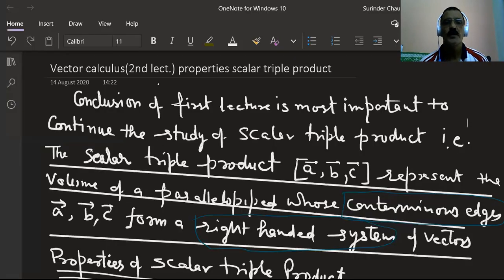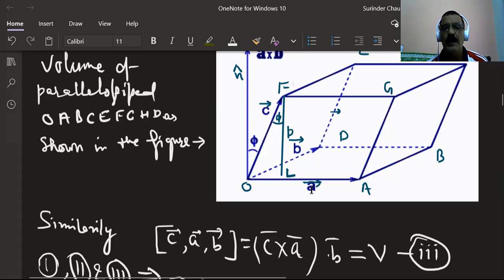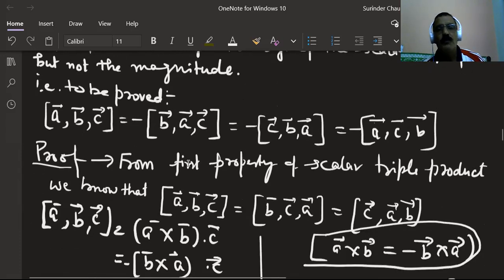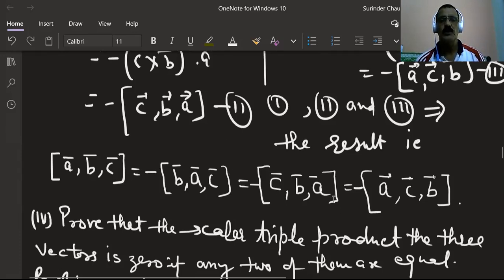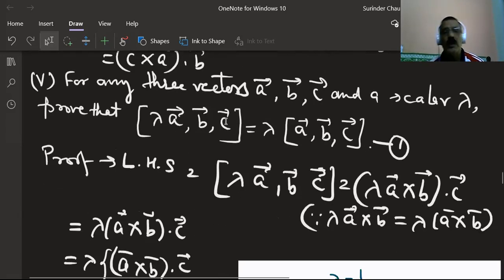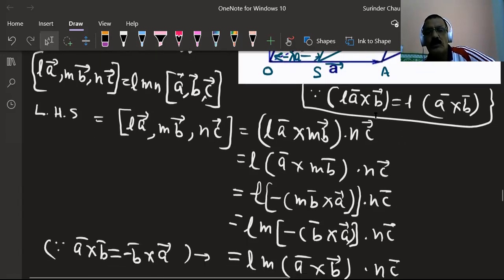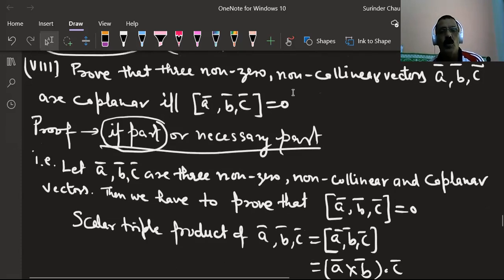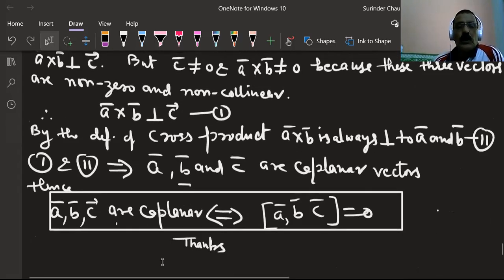Properties of Scalar Triple Product(2-VC-1)